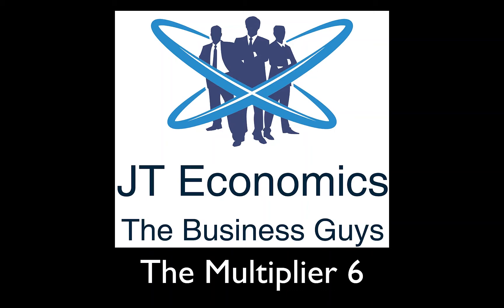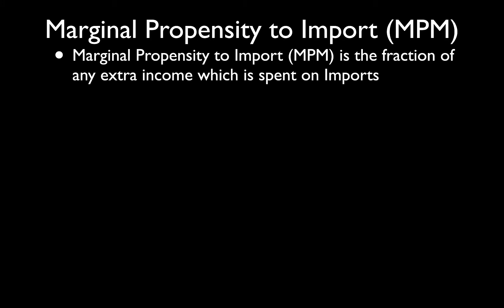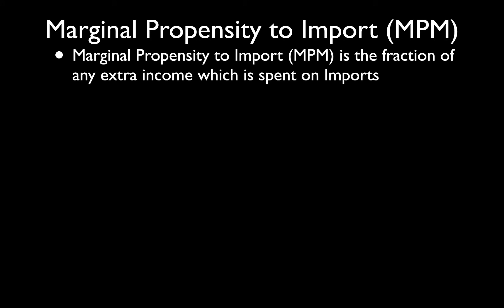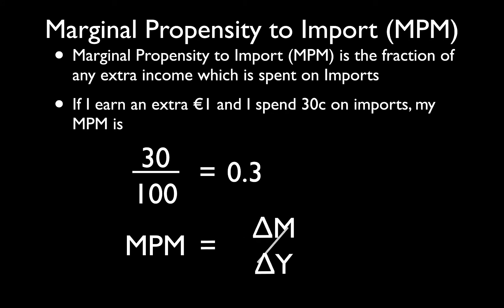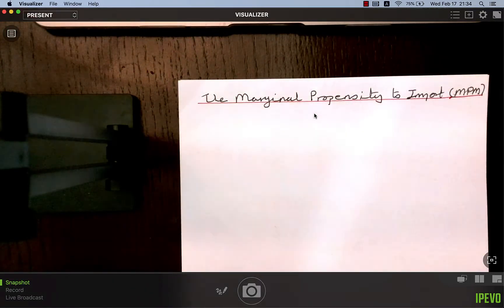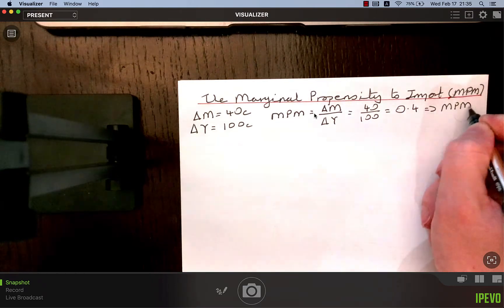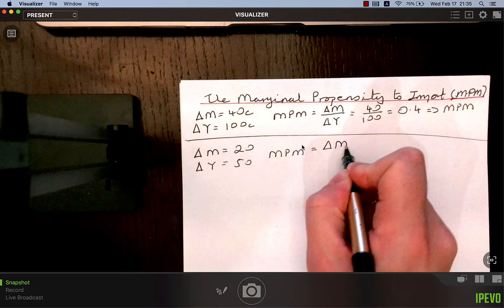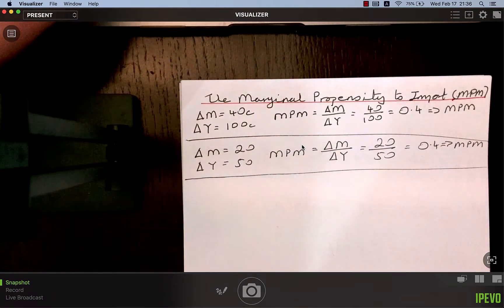The Multiplier 6 Marginal Propensity to Import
In this video we introduce the Marginal Propensity to Import. We define what it is, calculate its value from data and explain the economic meaning of it.